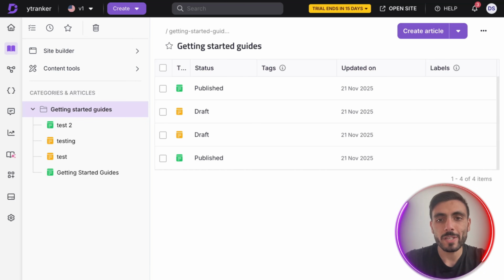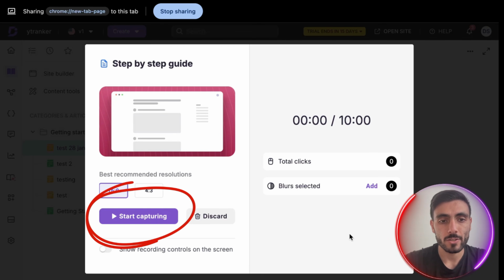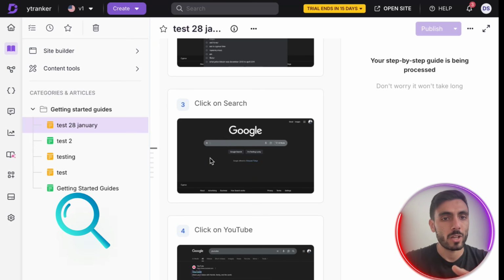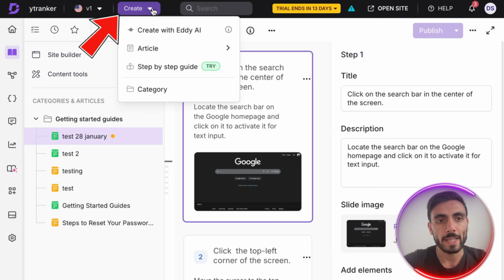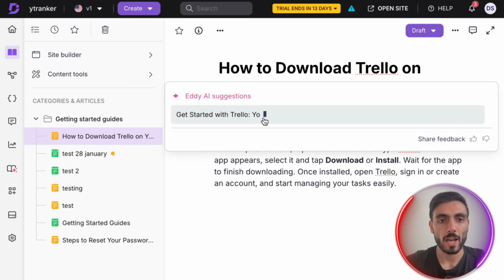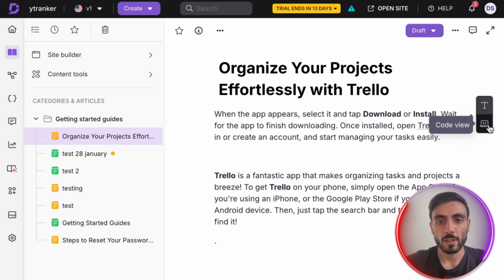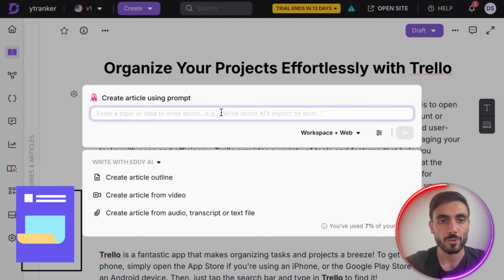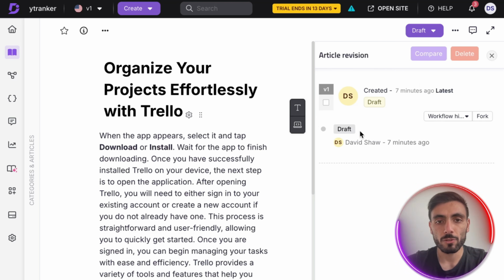The Ultimate SOP Template 2026 ? Create Standard Operating Procedures in Minutes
Master best SOP template 2026 and standard operating procedure ? 🚀

🚀 Optimize Your Workflow with an AI SOP Generator
Are you tired of manually creating training guides with endless screenshots? In 2026, the secret to scaling is a professional best SOP template 2026 that builds itself. In this video, we reveal how to transform a simple screen recording into a comprehensive standard operating procedure in seconds. Using advanced AI, you can now automate your entire documentation process, ensuring that every guide you produce is accurate, visually clear, and ready for your team to use immediately.

By leveraging high-performance automation, businesses can eliminate hours of tedious manual work. This software identifies every click in your recording to build a structured SOP template complete with auto-generated text and cropped images. Whether you're scaling a SaaS company or training a new department, mastering the standard operating procedure workflow is essential. Discover how to build a dynamic library of guides that grow with your team and maintain peak efficiency.

🌟 Key Features of the AI Documentation Tool:
One-Click Recording: Use a browser extension to capture tasks naturally without pausing for screenshots.
Automated Step Creation: AI analyzes your video to break processes into discrete, logical instructions.
AI Writing Assistant: Instantly generate, shorten, or refine instructional text to match your brand voice.
Advanced Visual Editor: Effortlessly drag and drop steps, add visual click indicators, and apply professional formatting.
Version Control: Track every change and revert to previous versions to ensure documentation accuracy.

📍 Key Moments
00:00 - The Problem with Manual Process Documentation
01:20 - Introduction: Automating Your SOP Template Creation
02:45 - Step 1: Recording Your Screen for the SOP Document Template
04:15 - Step 2: AI Converts Recording into a Step-by-Step Guide
05:40 - Using the Advanced Editor to Refine Your Process
07:10 - Feature 1: AI Writing Assistant for Content & Titles